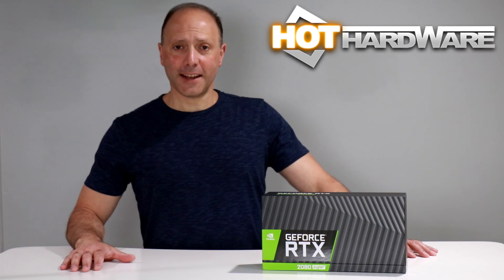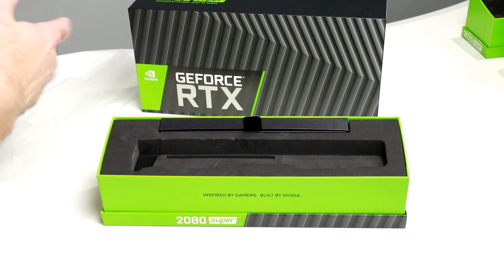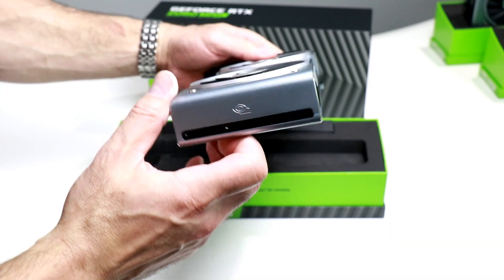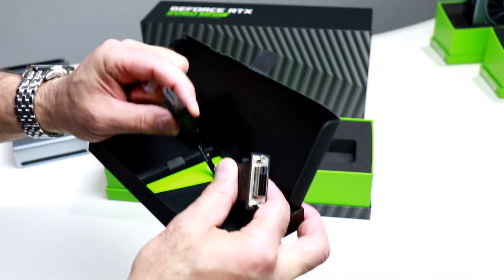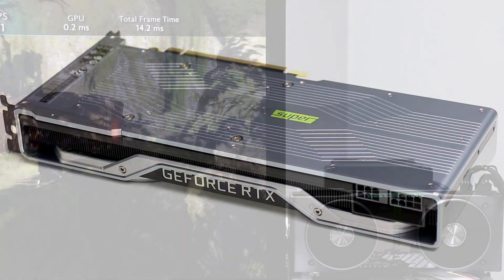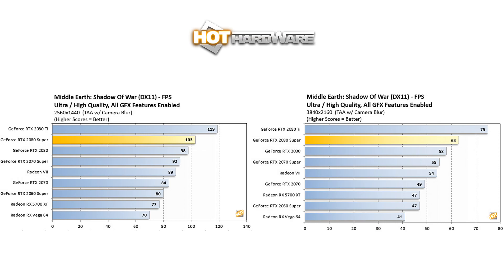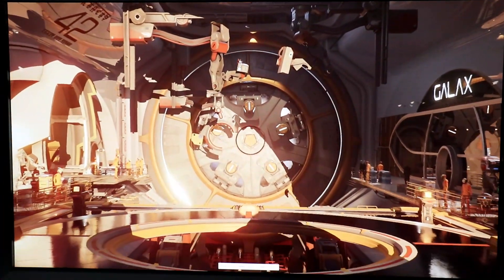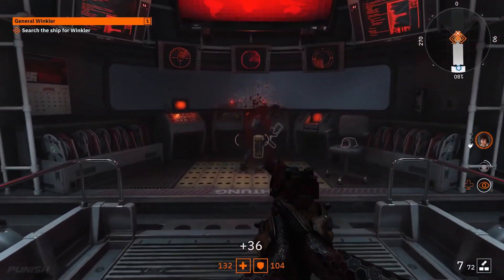GeForce RTX 2080 Super, How Super Is It? Unboxed, Benchmarked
Read our full NVIDIA GeForce RTX 2080 Super review here as well, to find out